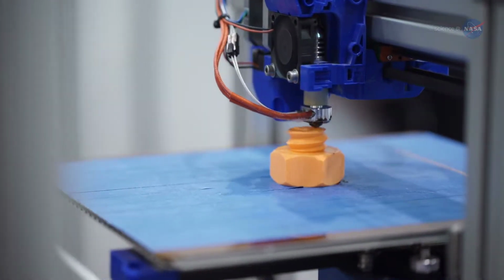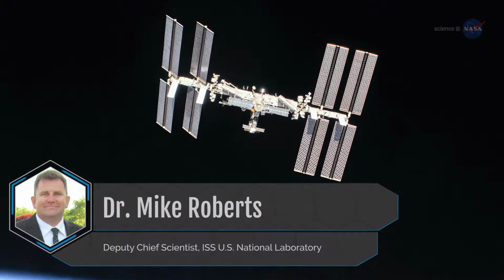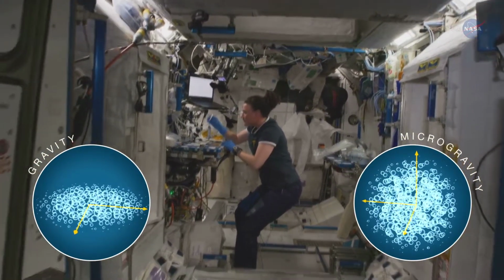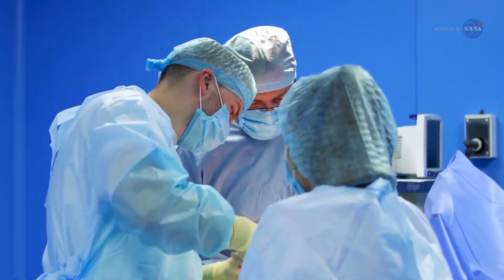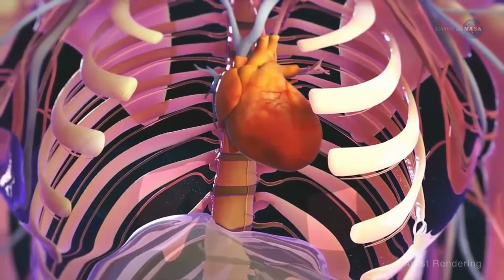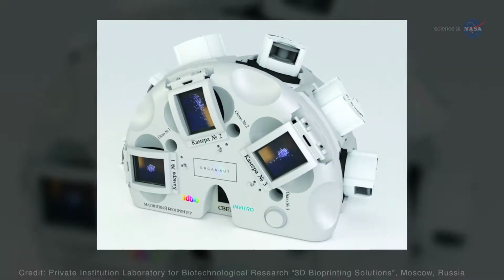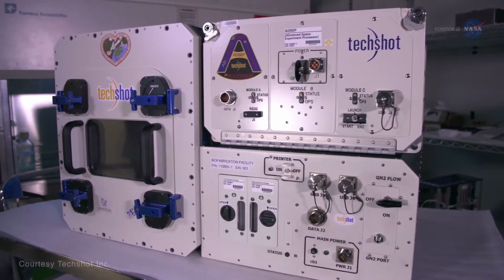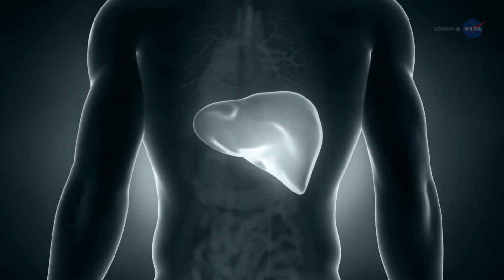NASA ScienceCasts - Cutting-edge Biomanufacturing Aboard the International Space Station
Welcome to the world of 3D biomanufacturing, a cutting-edge practice on Earth that is being tested aboard the International Space Station.

Credit: NASA